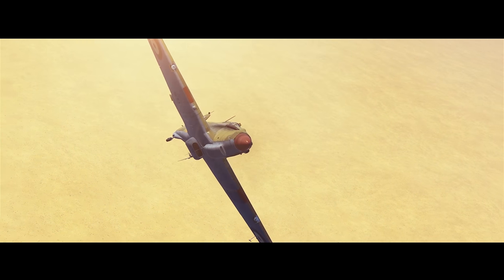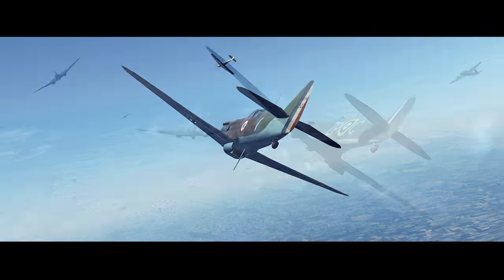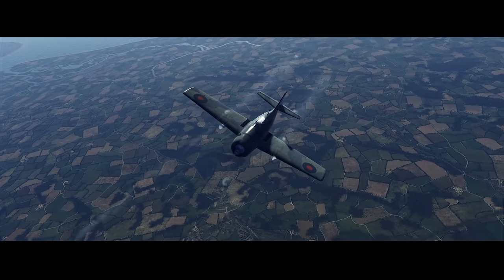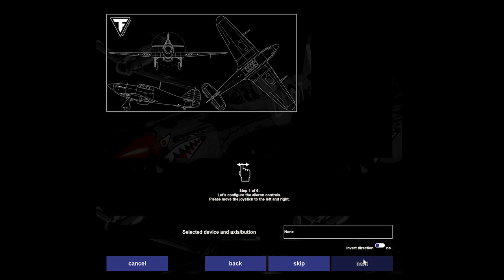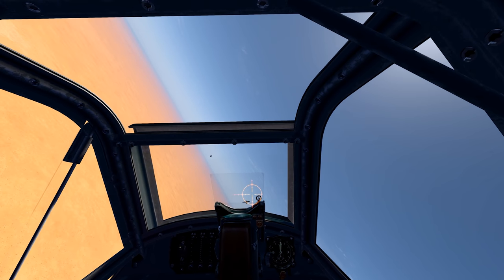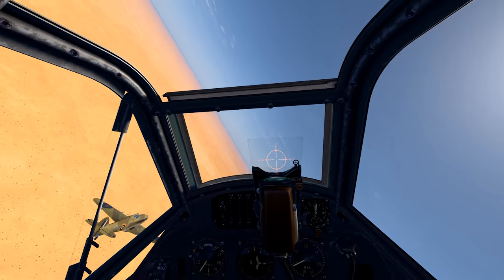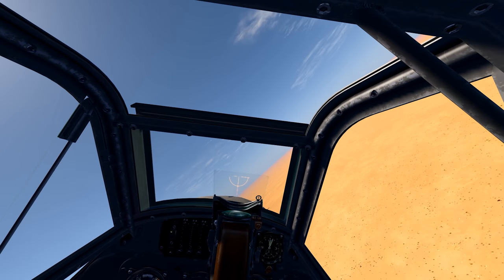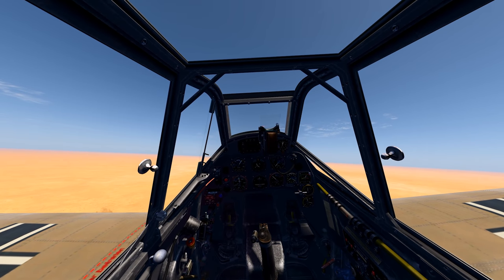IL-2 Sturmovik Cliffs of Dover Desert Wings Tobruk | BF-109 Dogfights | First Impressions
My Computer Specs Including Head Tracking and HOTAS Throttle/Joystick:
2TB HDD / 1TB SSD
32GB DDR4 RAM
GTX 1080 Ti
HeadTracker: Trackir5

Satellite Images used in the Tacview are provided by the Sentinel-2 under the European Commission’s Copernicus Program.

If you enjoy war thunder or are looking forward to Microsoft flight simulator 2020, consider getting yourself into Digital Combat Simulator by Eagle Dynamics, the Combat side of Aviation with the BVR and Dogfights really provides a different and interesting perspective on aviation. You can fly all kinds of combat aircraft including the F-16, F-15, F-14, JF-17, Su-27, Mig-29, Mirage and the F-18 Hornet along with many other aircraft and helicopters like the Ka-50 and Mi-8.